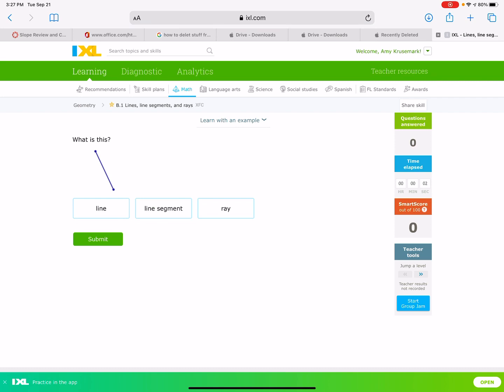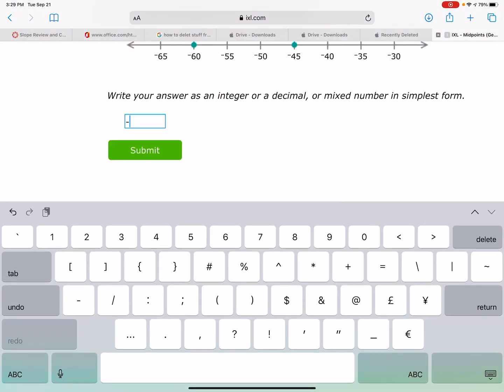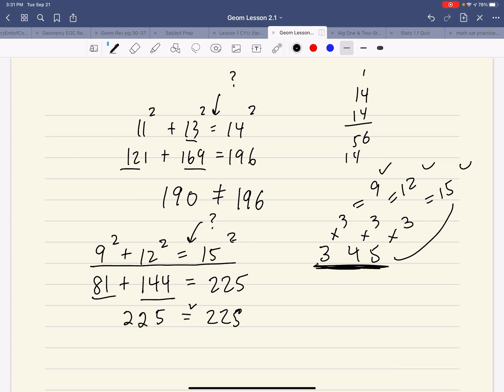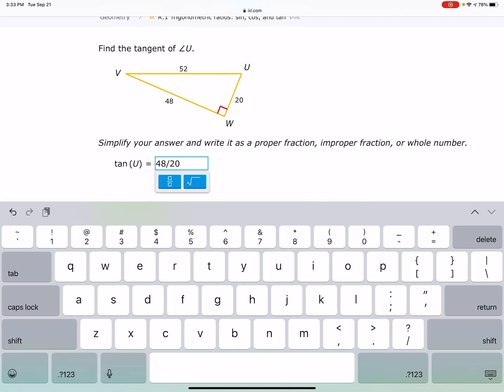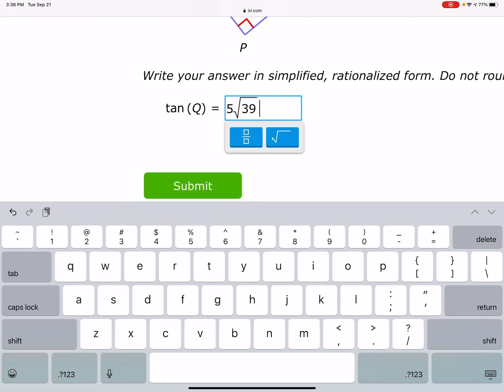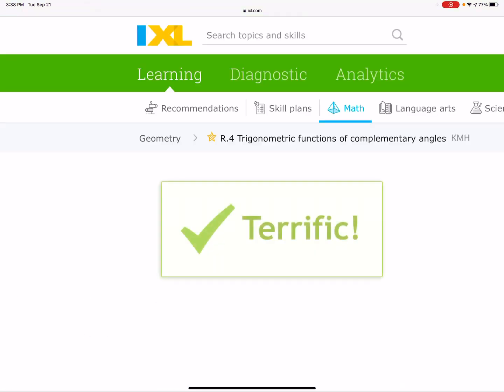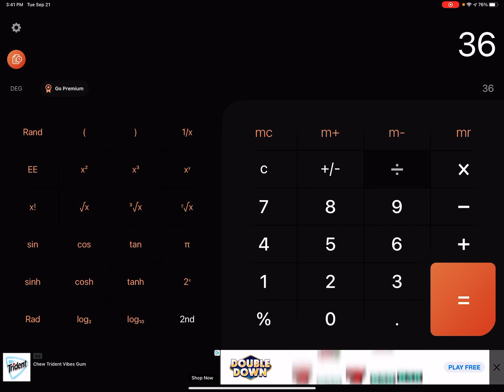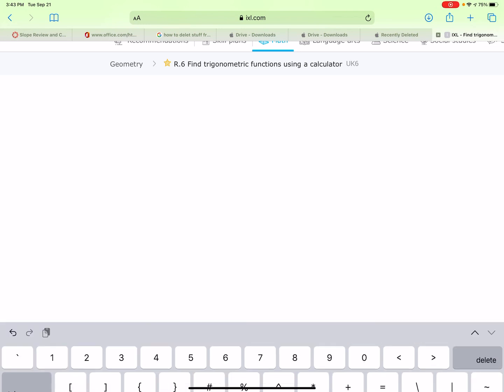Geom IXL Help Week 7